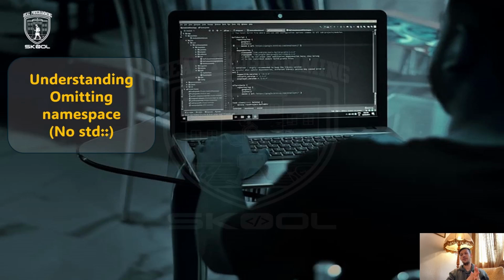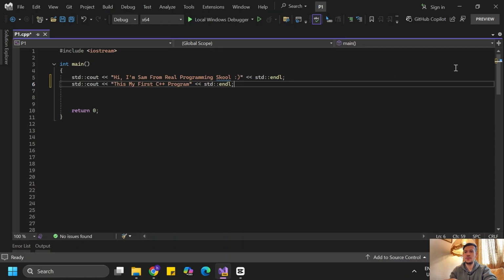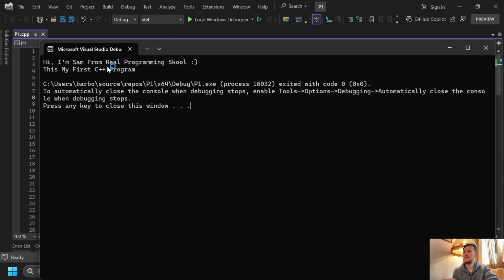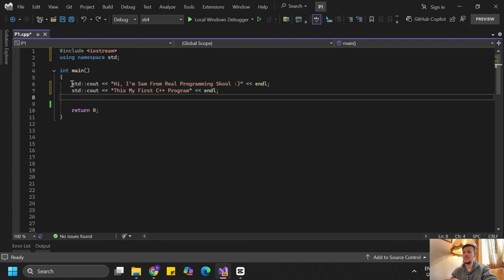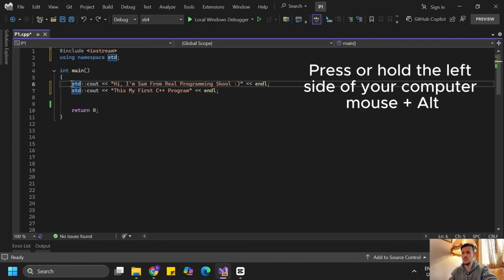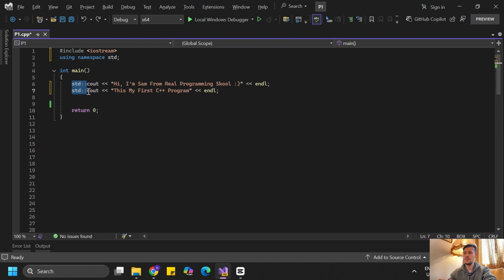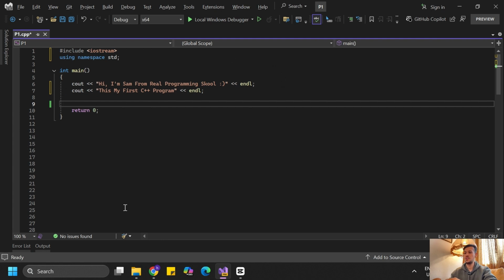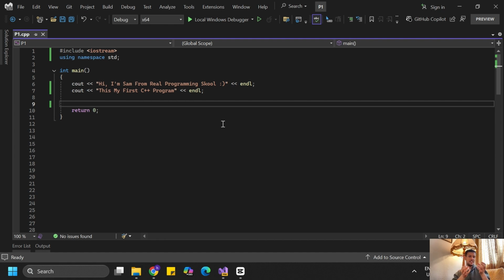Using namespace std Explained (Stop Writing std:: anymore)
This's lesson No.5 of Beginner Track – Course 2: Programming Concepts using C++  (part 1), In this lesson, you’ll understand what a namespace is in C++ and how (using namespace std;) lets you write cout without typing std:: every time.

We cover:
- What (namespace) means (a virtual grouping of names)
- Why we normally write std::cout
- How using namespace std; changes your code (and what it actually does)

Bonus clarification (common beginner confusion):
- ( iostream, string, cmath), etc. are header files you include
- These headers are part of the C++ standard library (they are not “libraries” by themselves)

Then we practice the concept in Visual Studio after the slide explanation (Concept → Practice).